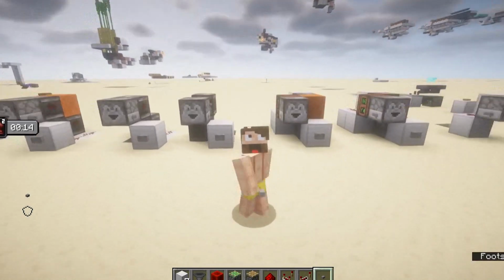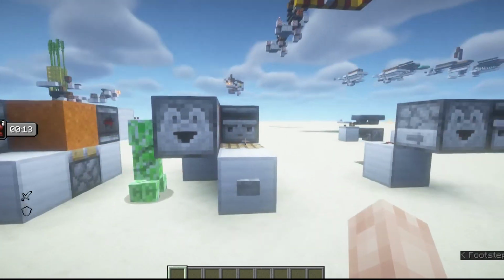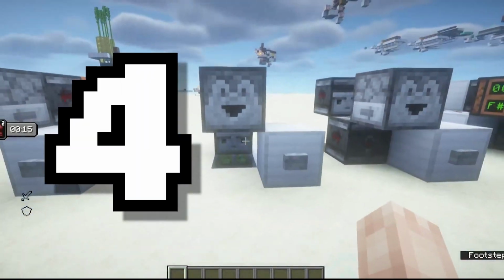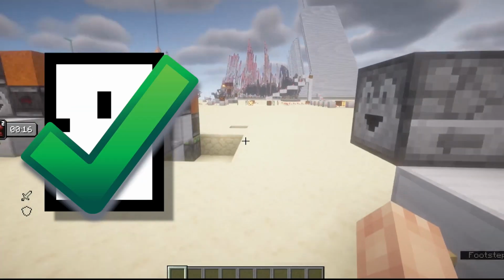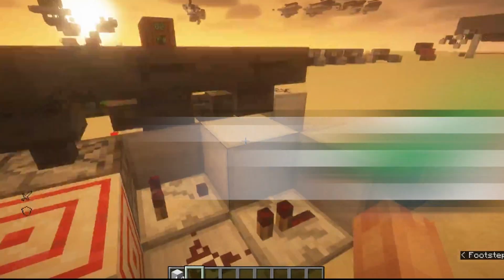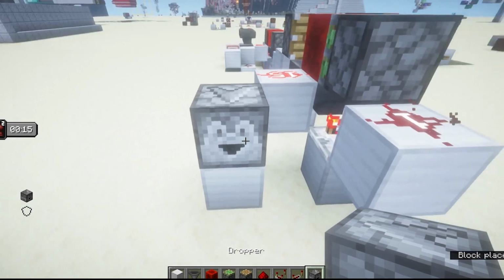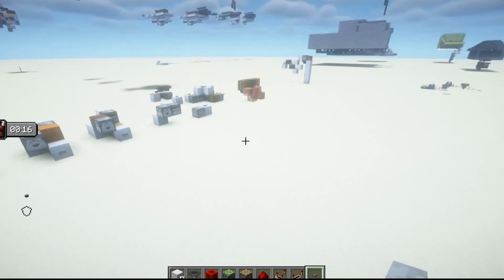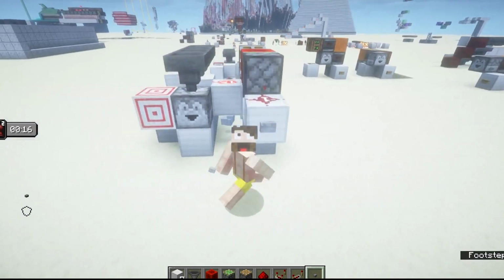how to trigger your redstone 1-320 times (with easy examples!)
Activate your Redstone as much as you need - Easy tutorial! Activate Redstone like a pro!

Activate, trigger, pulse, power?? What's the best word to use eh?
Hopefully after watching it won't matter, because you'll have everything you need after watching this incredible and totally not rushed tutorial!